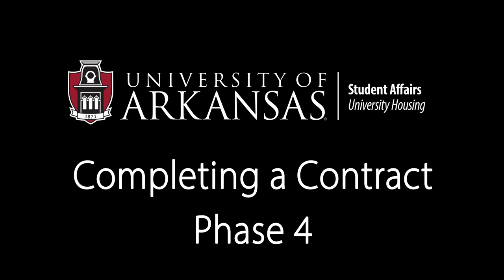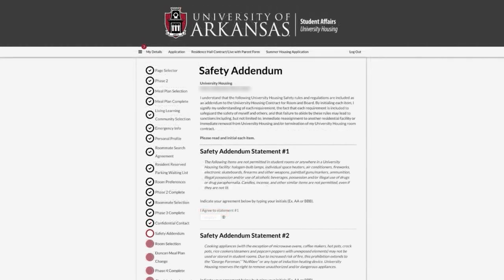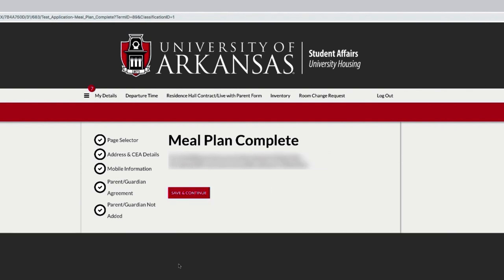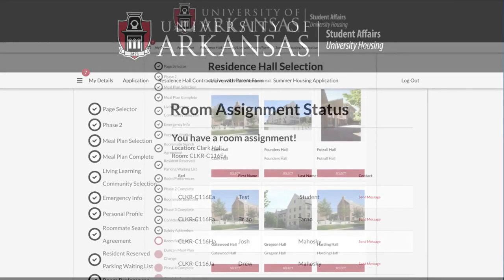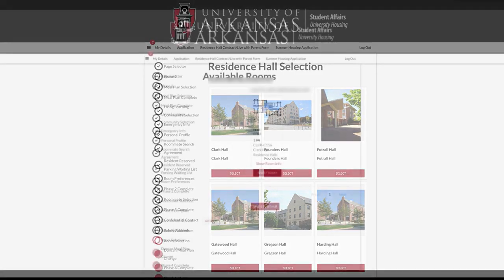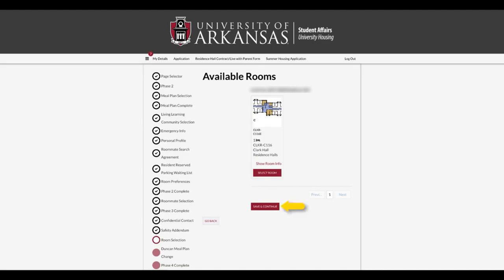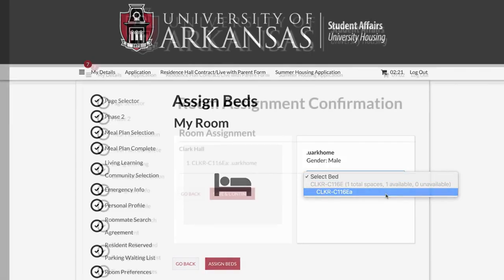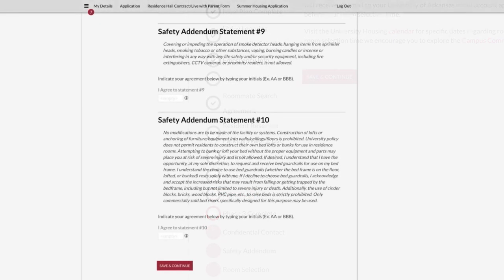University Of Arkansas Housing Contract - Phase 4 - Room Selection & Meal Selection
This video describes how to complete the room selection and meal selections processes of the University of Arkansas Housing contract.